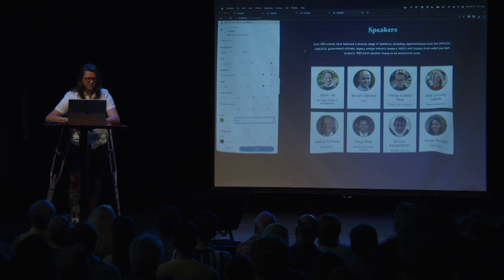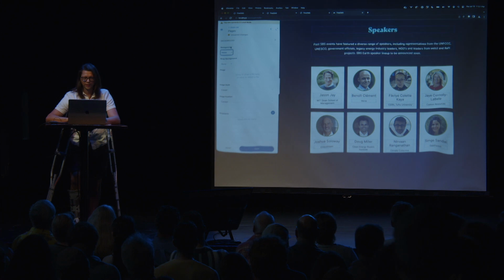Microgen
Bridging the Gap: Microgen is an open source visual site builder for designers and developers.